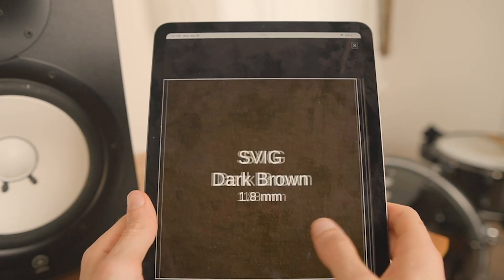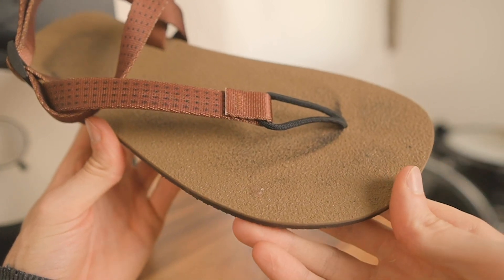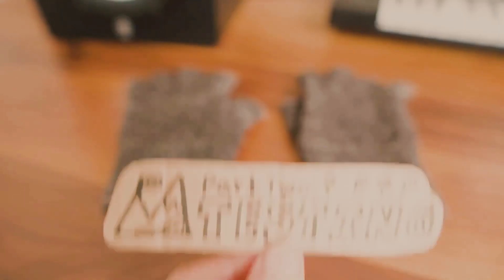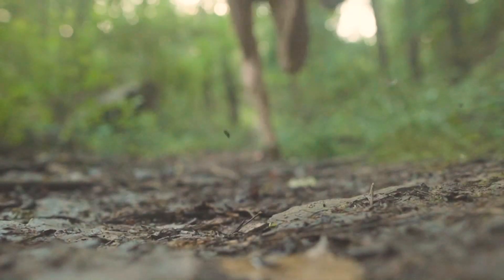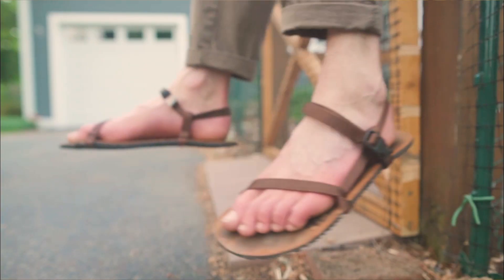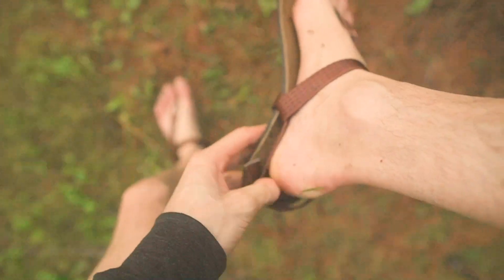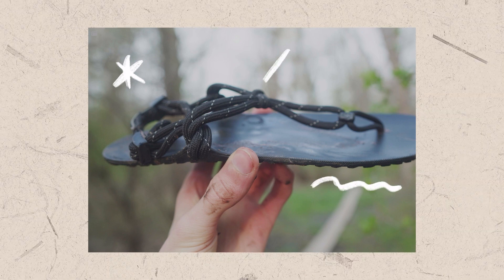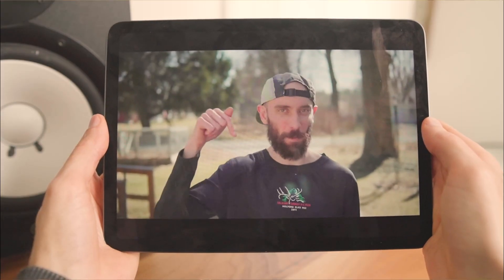DLD PERCEPTION / the best custom barefoot huarache sandals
deliberate life designs is the way to go for custom barefoot huarache sandals from treads and footbeds to straps and foot shapes. (:

—andrew

00:00 Intro